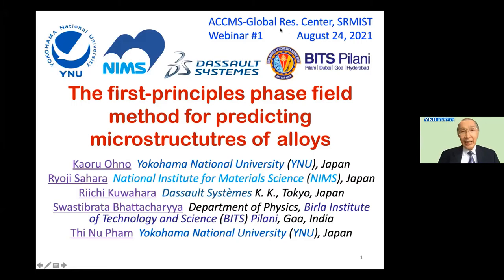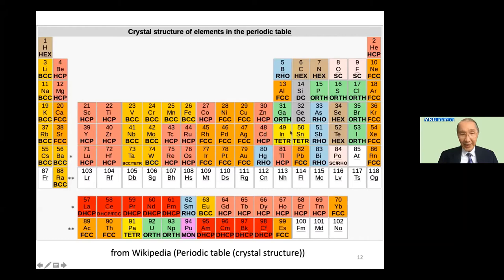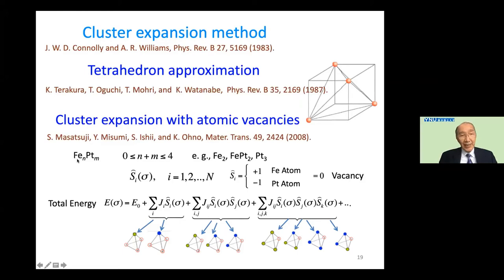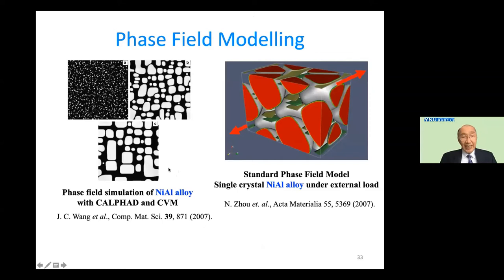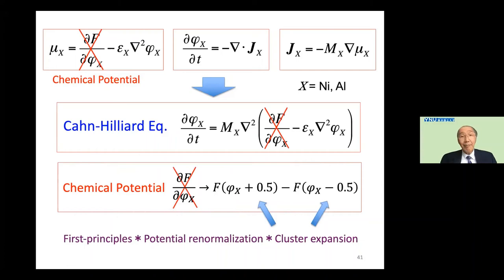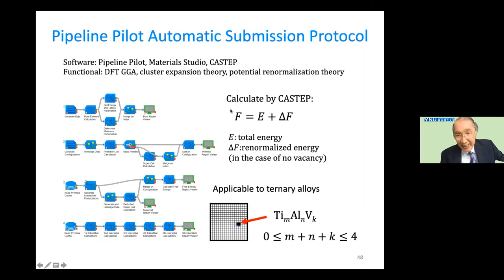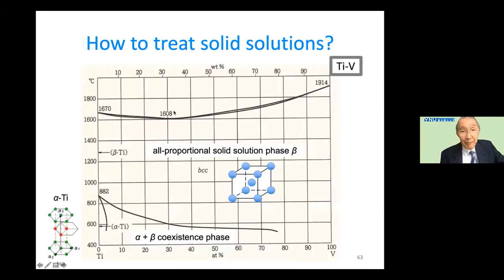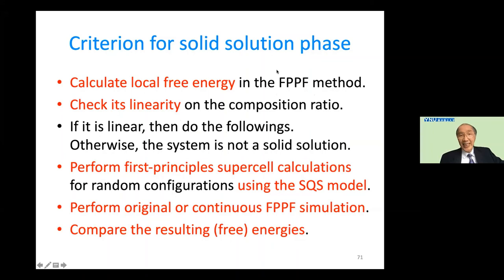Prof Kaoru Ohno on "The first principles phase field method for predicting microstructure of alloys"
This is the first webinar video in Asian Consortium on Computational Materials Science - Global Research Center (ACCMS-GRC) webinar series. It was delivered by Prof. Kaoru Ohno from Yokohama National University on August 24th, 2021.
World renowned Scientists/Professors will be delivering webinars from August 2021.

© copyrights ACCMS-GRC